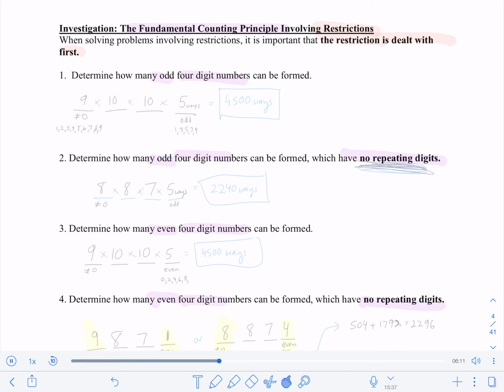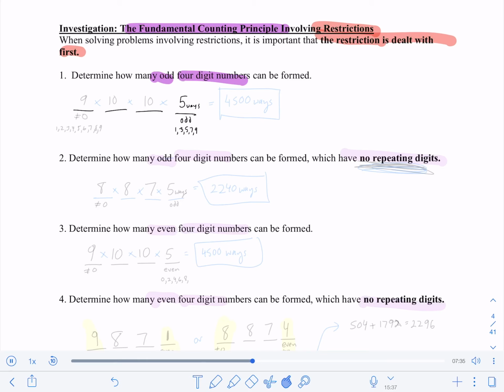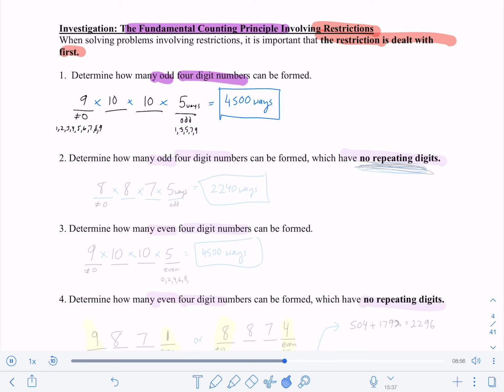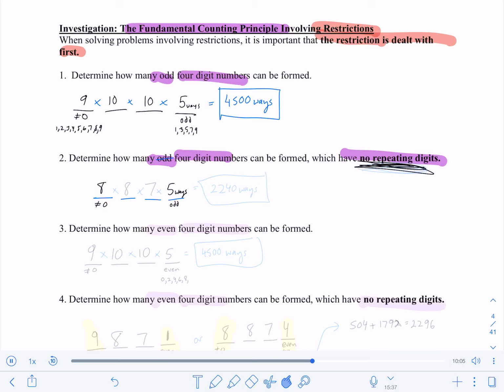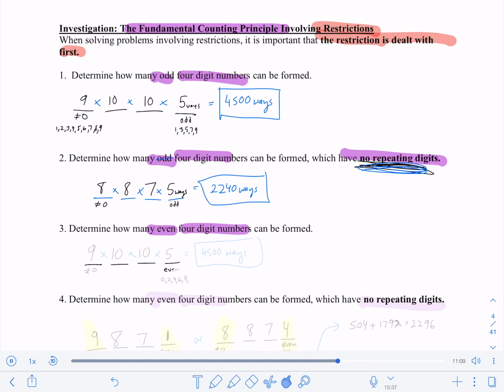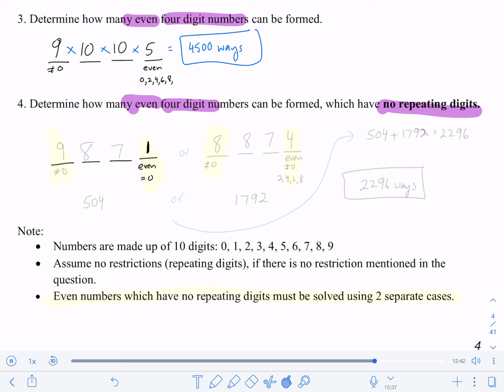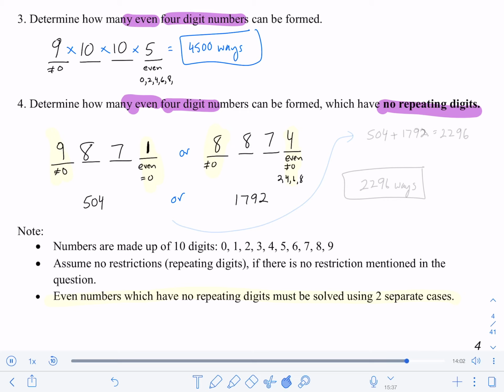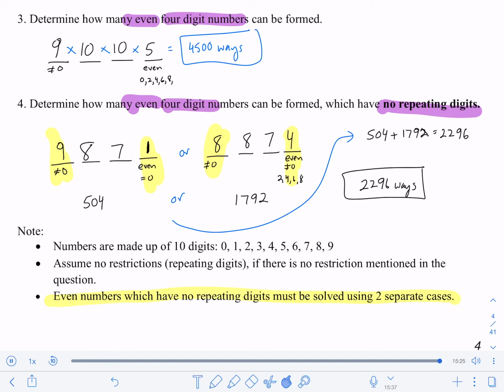Permutations and combinations: fundamental counting principle pt2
Perms and combs